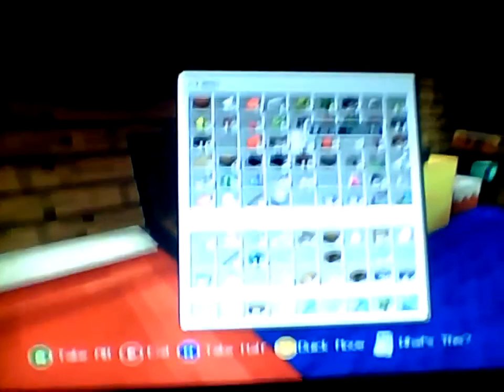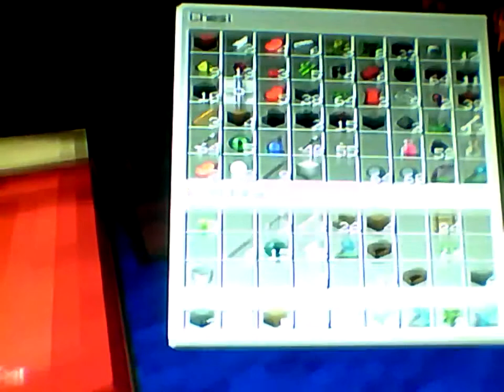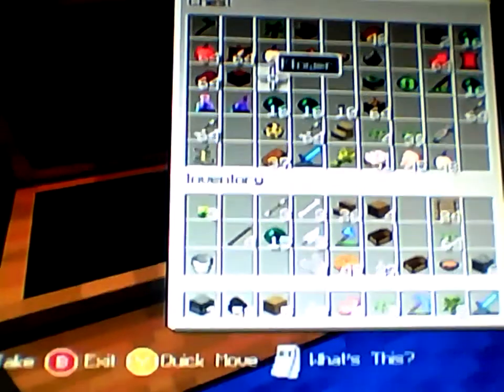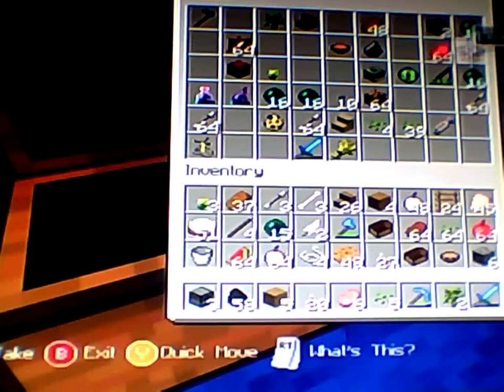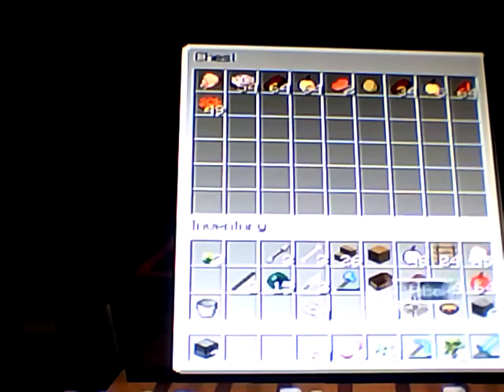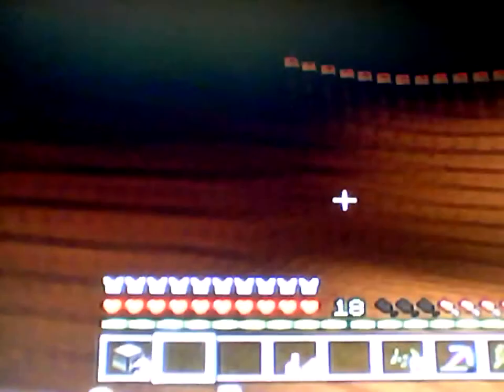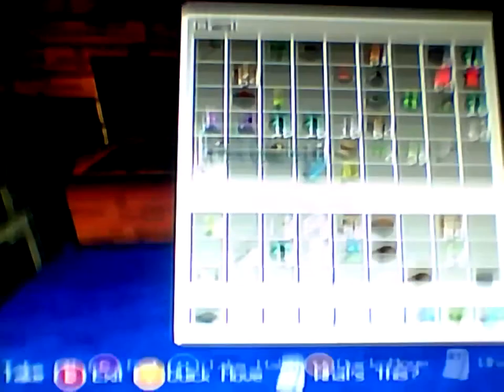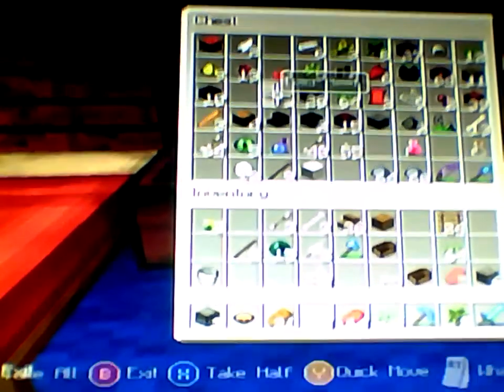Minecraft EP3 Dinner Time!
Episode 3 of minecraft, today we are building  a kitchen!